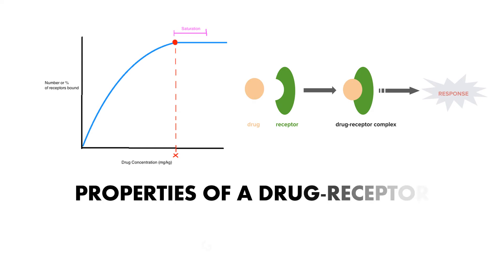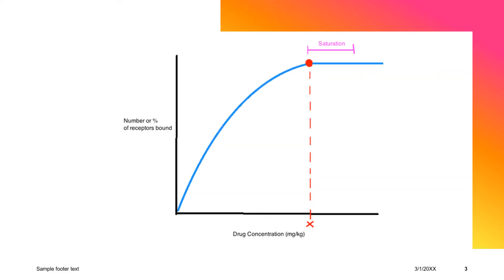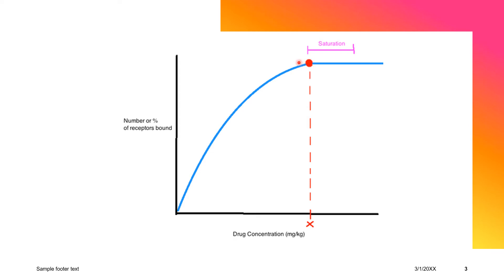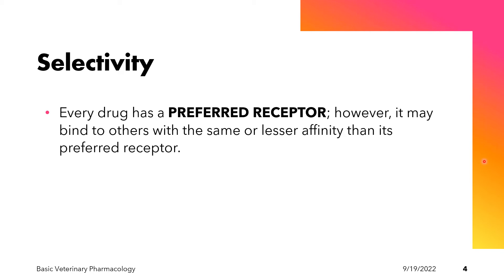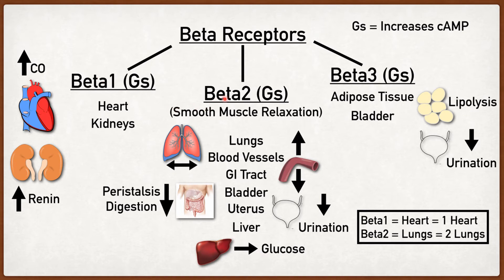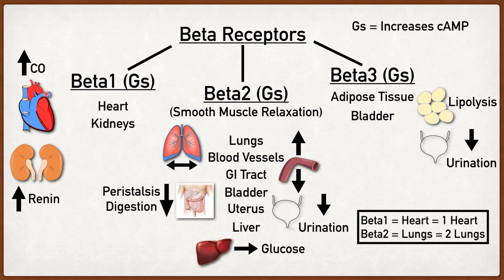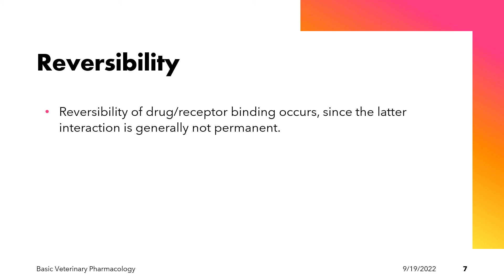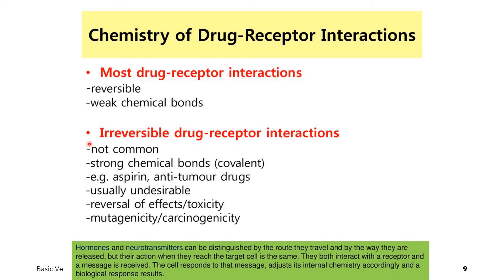VET PHARMA 1 | 3.5. Saturability, Selectivity, Reversibility (PD) | (2022-2023)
This topic is under chapter 3 of the course and this will focus on the "Pharmacodynamics: Properties of A Drug-Receptor Interaction" . This is  part of the lecture under Basic Veterinary Pharmacology for the academic year 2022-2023.